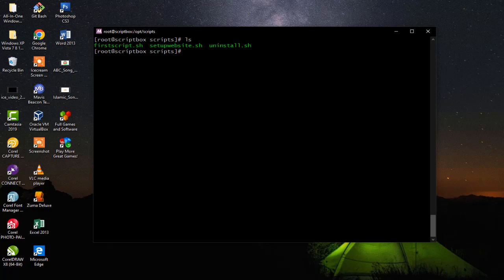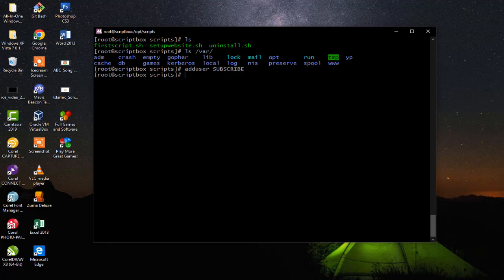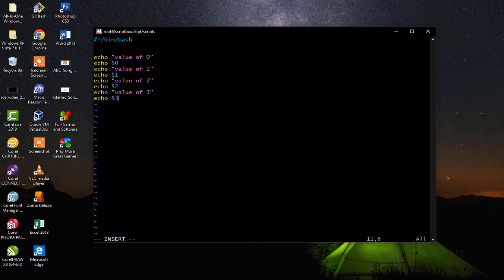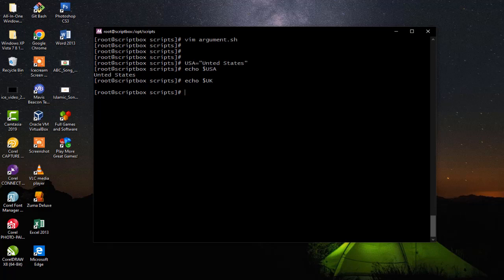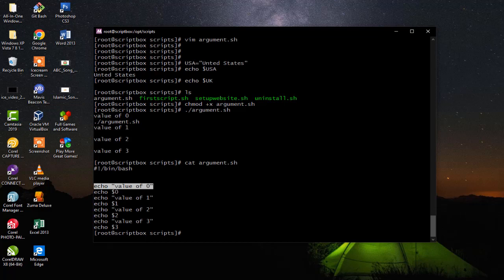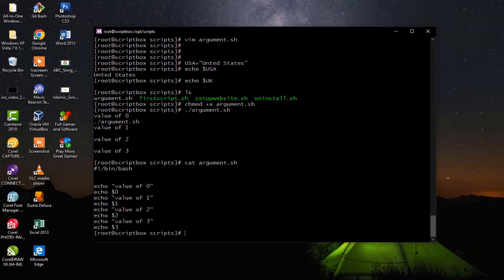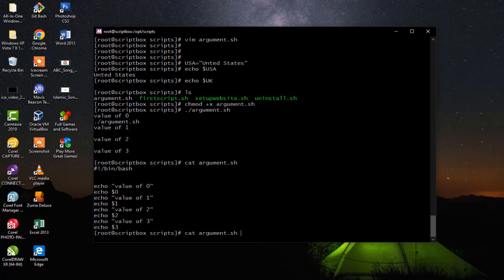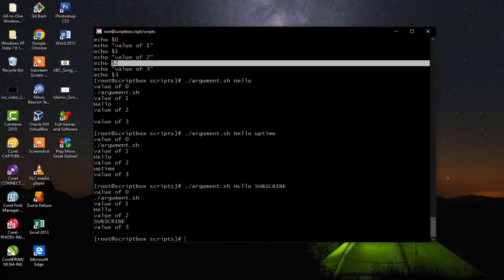Command Line Arguments | Bash Script 10 Arguments